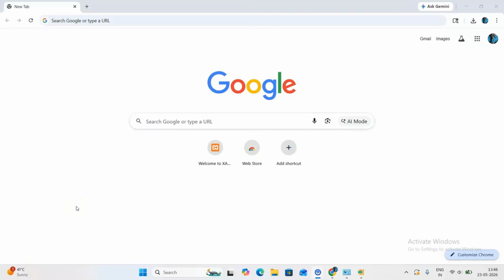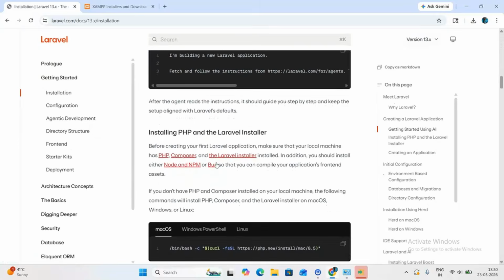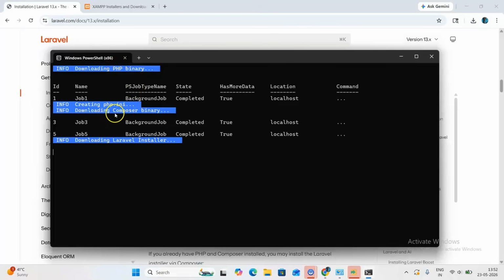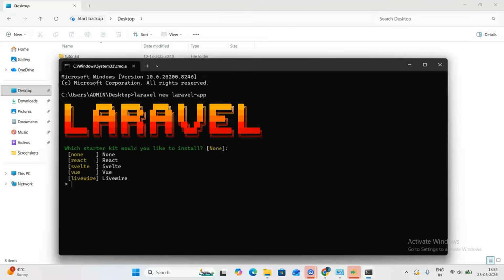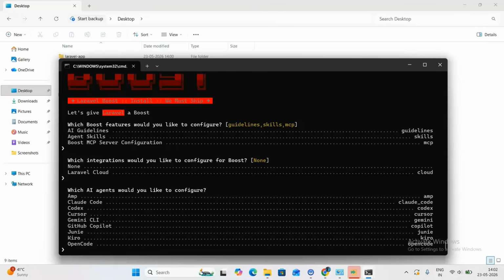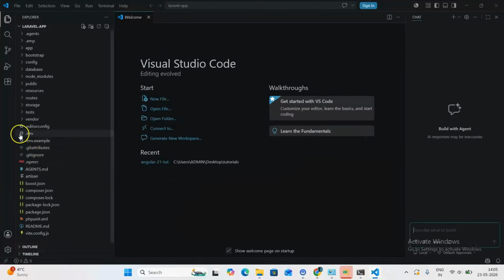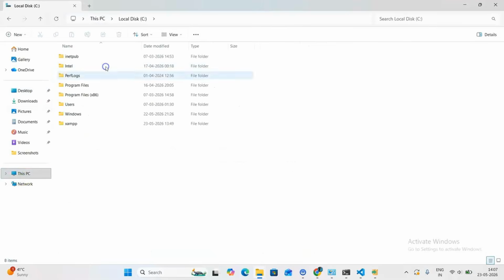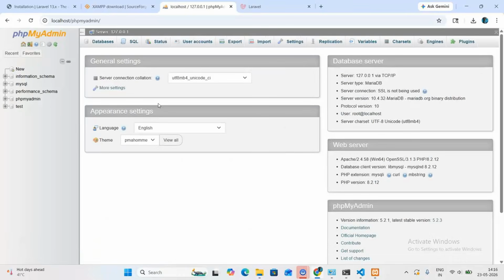Laravel 13 tutorial #2 Installation on Windows |Setup PHP, Composer & XAMPP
In this video of the Laravel 13 Tutorial series, we will learn how to install and set up Laravel 13 on Windows step by step.

We’ll cover everything needed to start Laravel development:

✔ Install PHP 8.3+ (Required for Laravel 13)
✔ Install Composer
✔ Install Laravel Installer
✔ Create your first Laravel project
✔ Run Laravel application locally
✔ Fix common database/session errors
✔ Install XAMPP for MySQL and phpMyAdmin
✔ Verify PHP, Composer, and Laravel installation

Laravel 13 no longer works smoothly with older PHP versions bundled in tools like Laragon or XAMPP, so in this tutorial I’ll show the recommended official installation method.

By the end of this video, your Laravel development environment will be fully ready.

laravel 13 installation
laravel 13 install windows
laravel 13 tutorial in 2026,
install laravel 13
laravel 13 setup
php composer laravel install
laravel tutorial for beginners
laravel install composer
laravel 13 windows setup
xampp install for laravel
php 8.3 install windows
composer install windows
laravel hindi tutorial
laravel course 2026,
anil sidhu laravel
course step by step